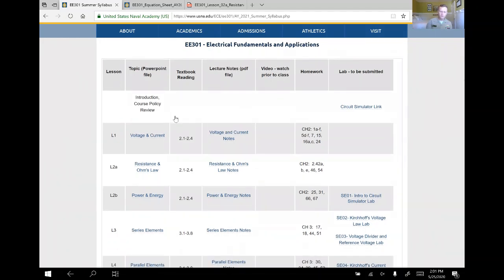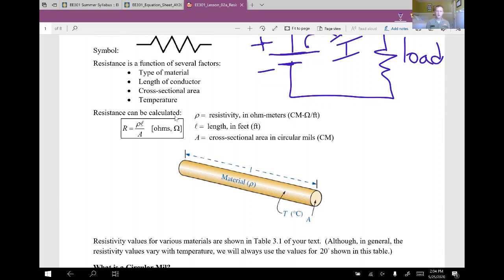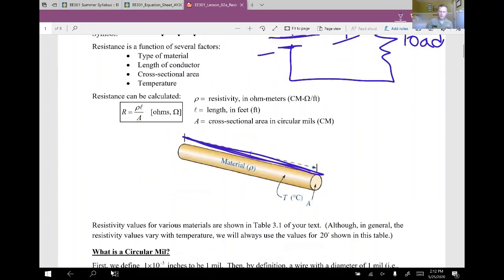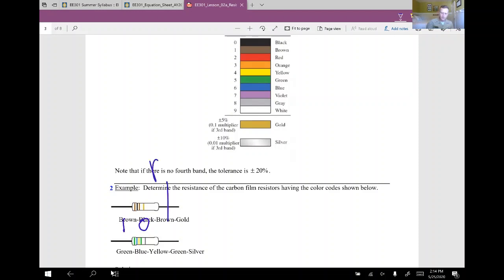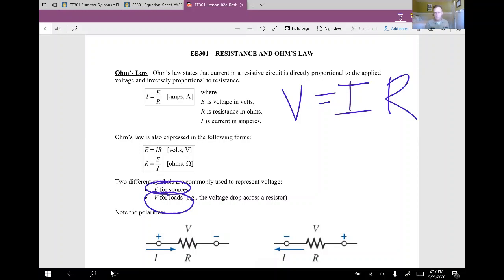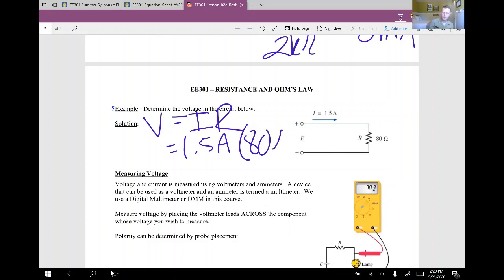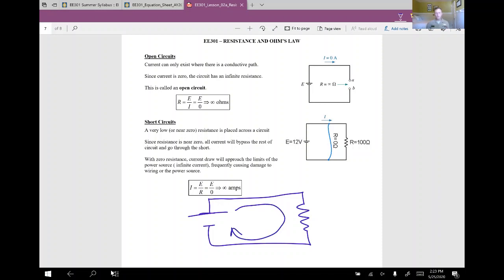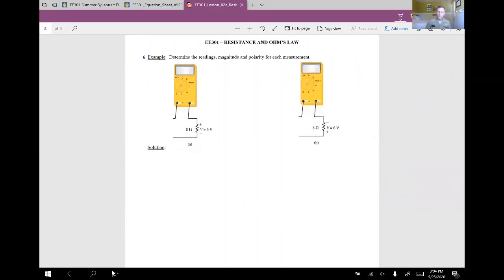EE301 Lesson 02a Resistance and Ohm's Law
Resistance (1:18)
Circular Mils (3:50)
Example 1 (5:04)
Actual resistors (7:23)
Example 2 (8:46)
Ohm's Law (10:42)
Examples 4 & 5 (13:42)
Taking Circuit Readings (15:07)
Open and Short Circuits (17:06)